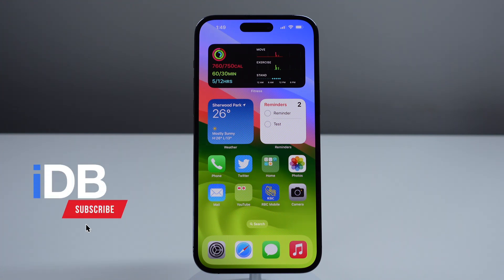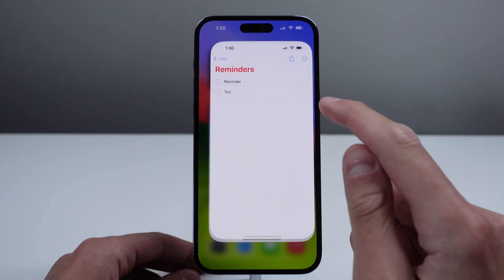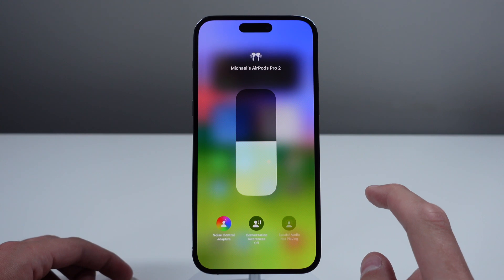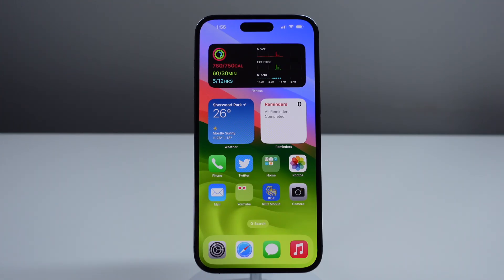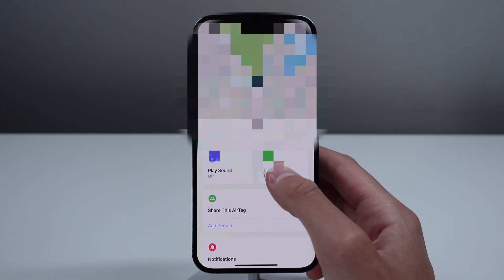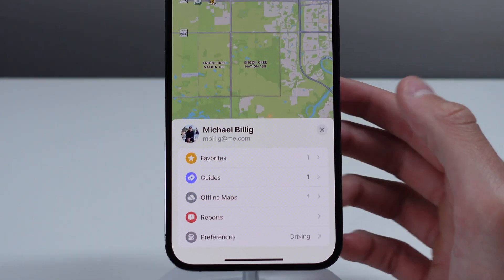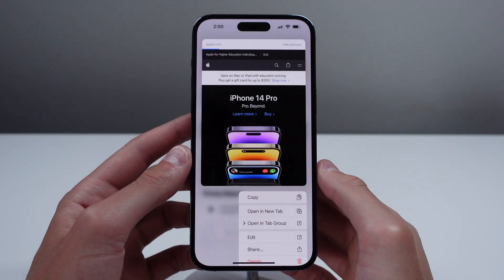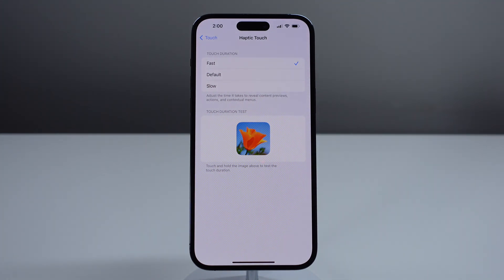iOS 17 Hidden Features!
Hidden features in iOS 17! From faster haptic touch, a redesigned phone UI, new AirPods features & more!